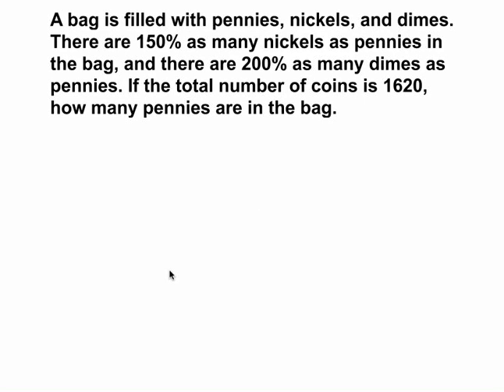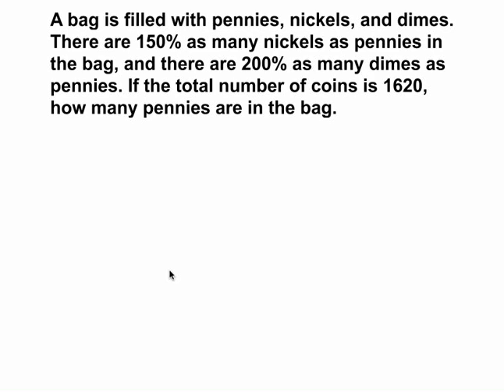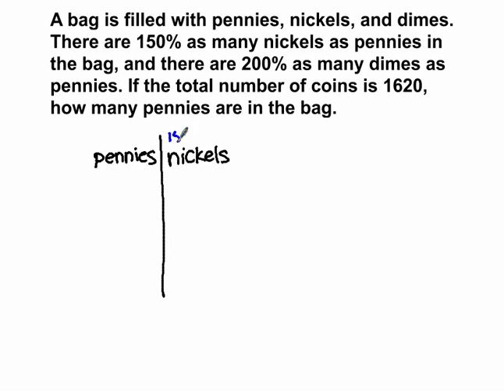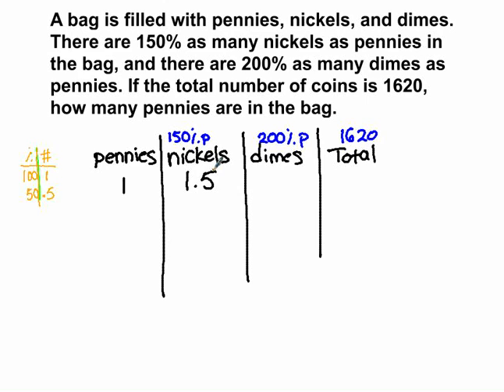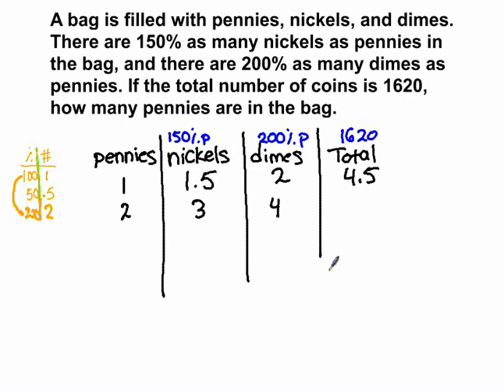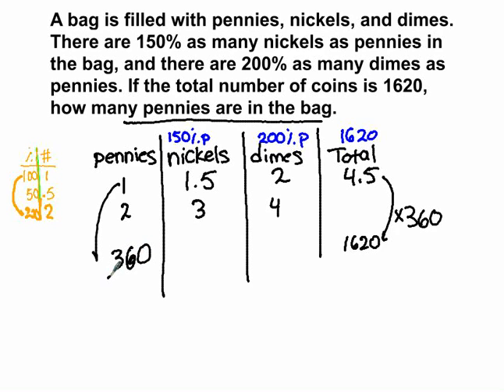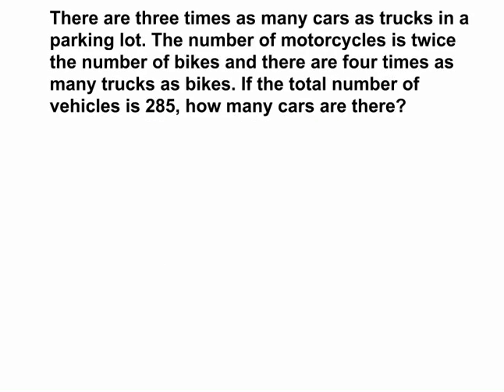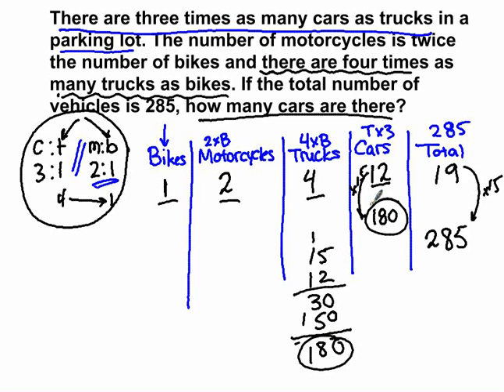Ratio Problem Solving 2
Use fractions, percents, and multiplication in your ratio tables.